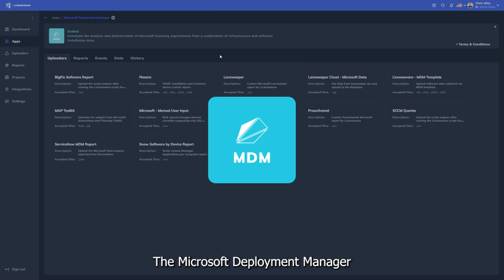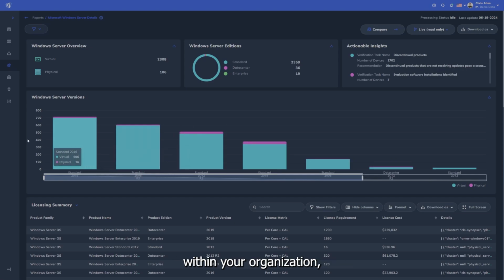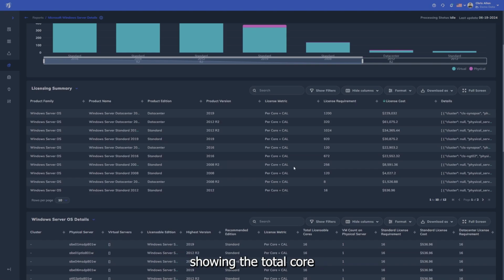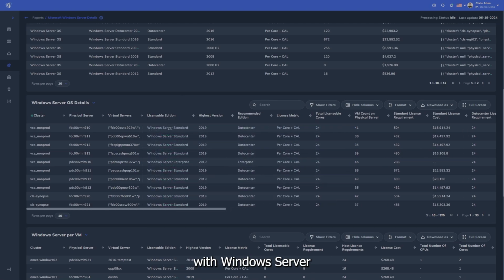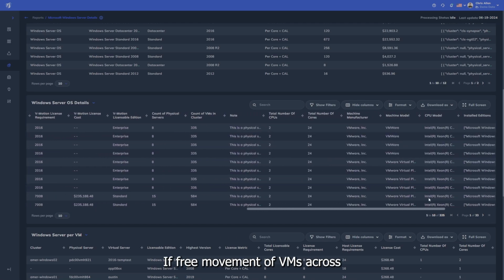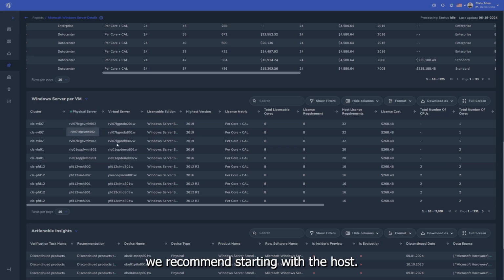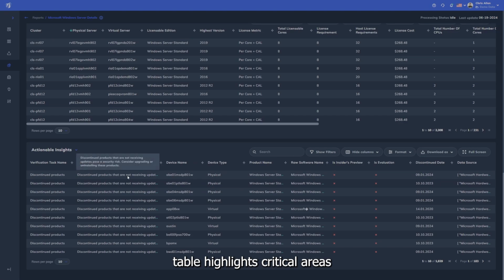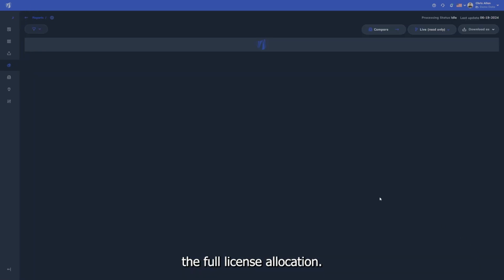Windows Server Licensing guide - Licenseware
Short demo on the Windows Server Details report generated by the Microsoft Deployment Manager app in Licenseware.